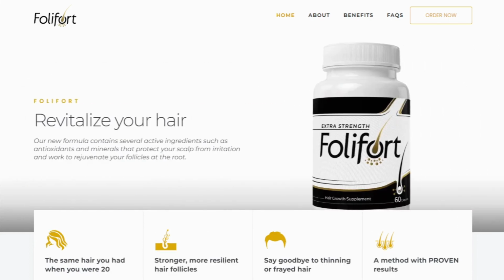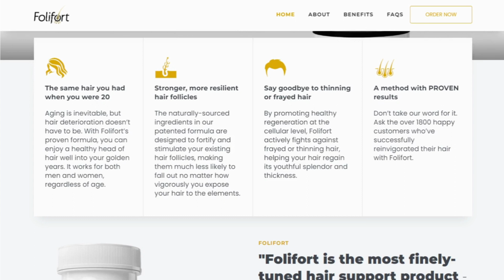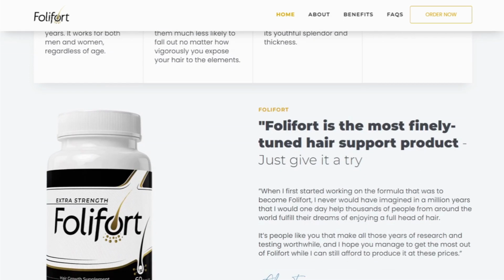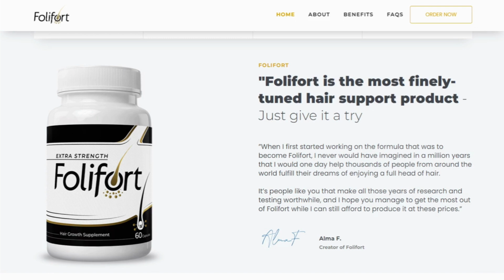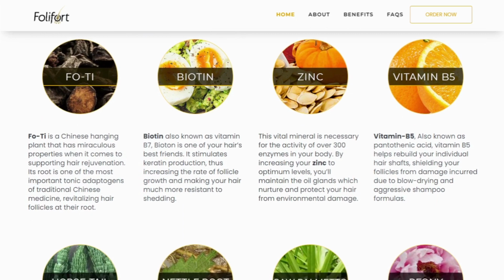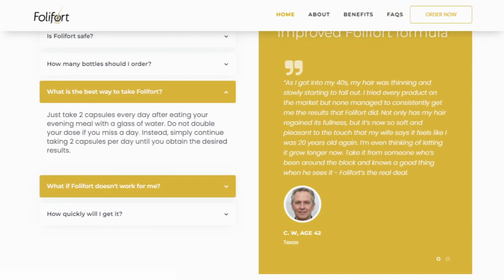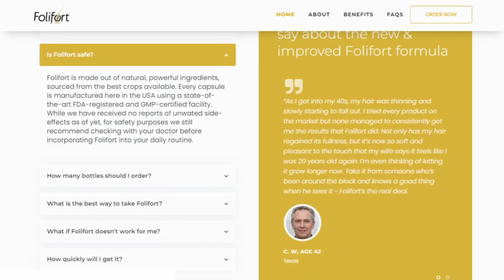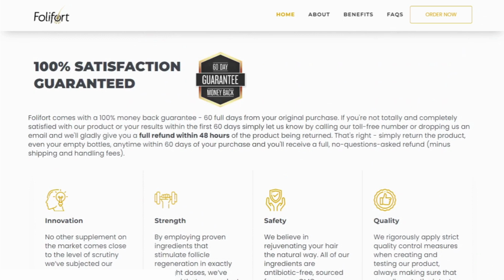Folifort Review - FOLIFORT HAIR GROWTH - Folifort Hair Supplement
What is Folifort?

Folifort is a hair growth supplement with the ability to restore damaged hair and increase volume, strength and shine. Other benefits are also notable when using this product.

Folifort is a natural therapy that promotes hair growth while maintaining a healthy balance of cellular activity and nutrients.

Its ingredients are able to cleanse the body and allow hair regeneration.

Here are some ingredients present in the folifer formula:
Vitamin B5: Prevents hair damage and performs additional tasks in the body that benefit hair, such as aiding hair shaft renewal and regenerating individual hair follicles.
Biotin: Increases the production of keratin, which is needed for follicle growth and better hair and nail health.
Fo-Ti: acts in the prevention of baldness and stimulates hair growth.
Zinc: Improves healthy hair growth and protects hair from environmental damage by regulating the health of the sebaceous glands.
Nettle Root: adds shine to hair, as well as making it stronger and healthier

Natural hair development can be hampered by toxins in the body. Hair growth can be restored and a number of other benefits can be gained by removing toxins from the body while using Folifort.

The creators of Folifort guarantee that all ingredients are taken from non-GMO cultures and have been scientifically validated. To ensure customer safety, the company claims that each bottle was created in the United States in a “state-of-the-art GMP facility.”